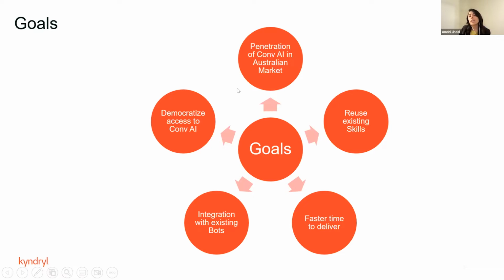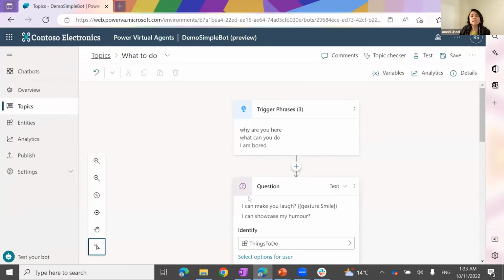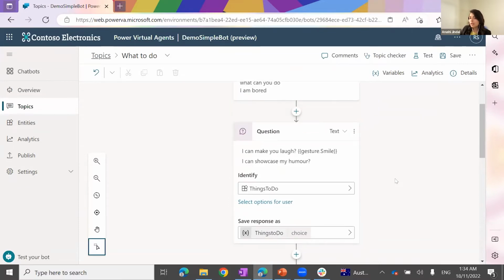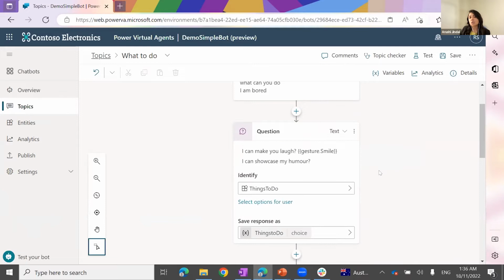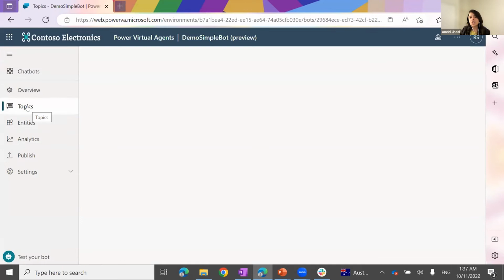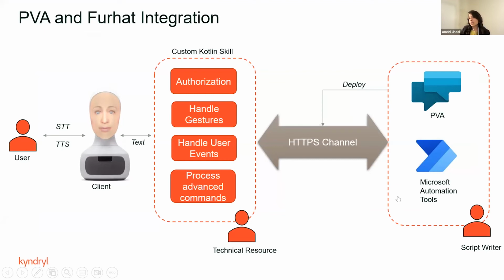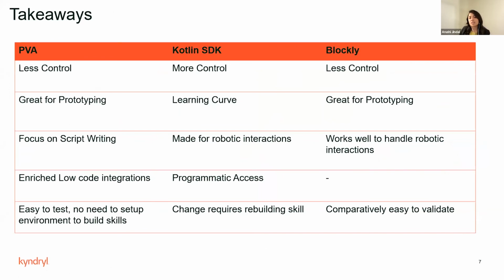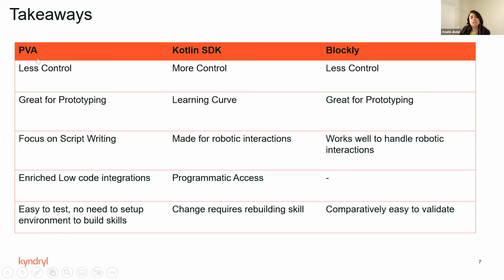Rapid Conversation Development | Arushi Jindal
Arushi is a Senior Data & AI Solution Consultant at Kyndryl with a decade of industry experience in the software engineering and data science fields. In this session, Arushi talks about her work in combining the Furhat platform with existing chatbot technologies to cater to different use cases.